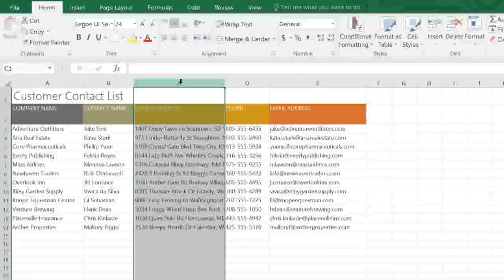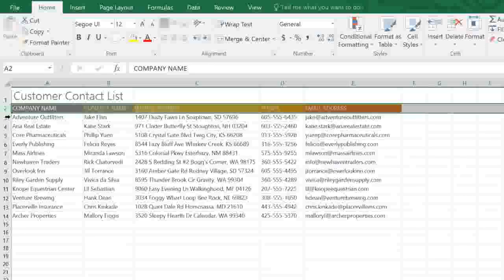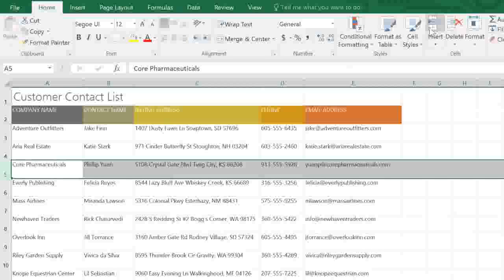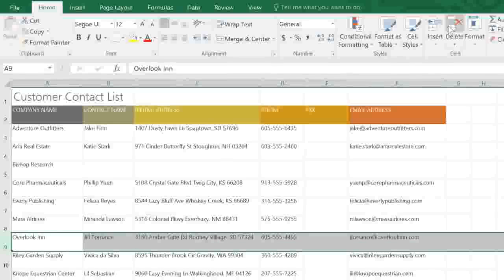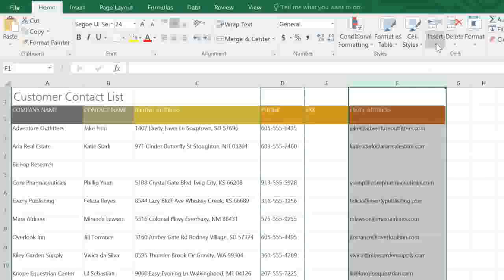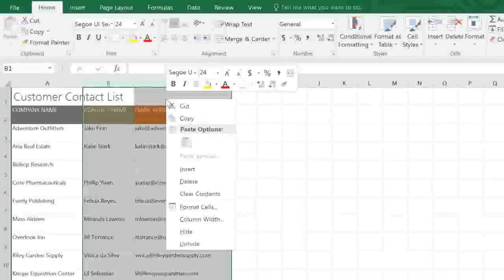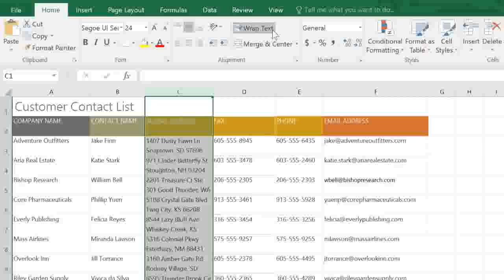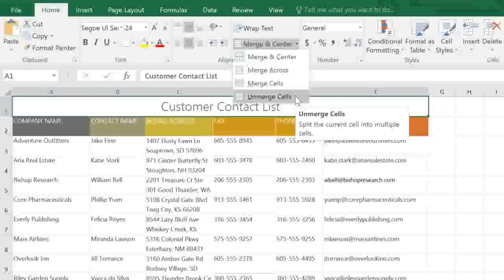MS Excel 2016 Lessons 7 Modifying Columns, Rows, and Cells